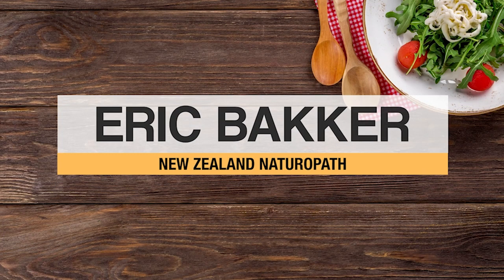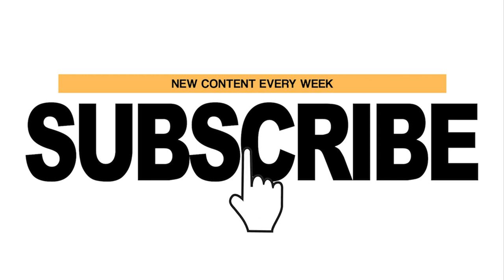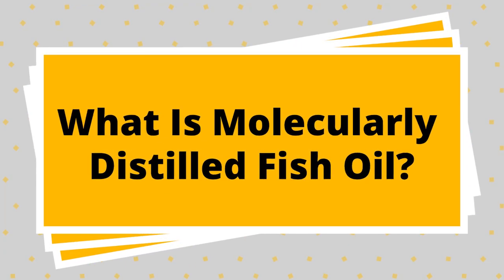What Is Molecularly Distilled Fish Oil? | Ask Eric Bakker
* FREE RESOURCES:
Download my free candida report here (includes the Ultimate Candida Diet Shopping List Printable and the Candida Symptom Tracker)
My New Candida Diet & Cleanse Guide Mobile App